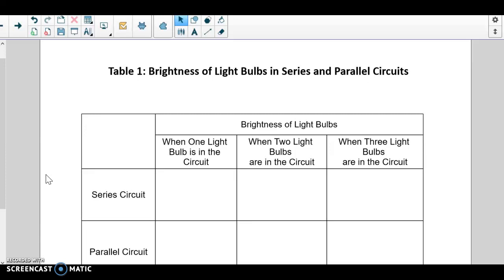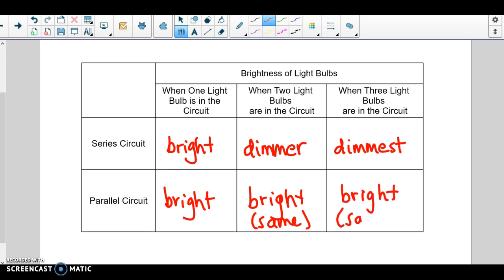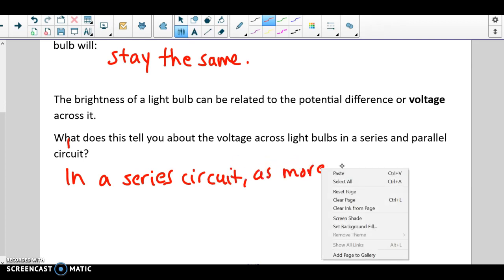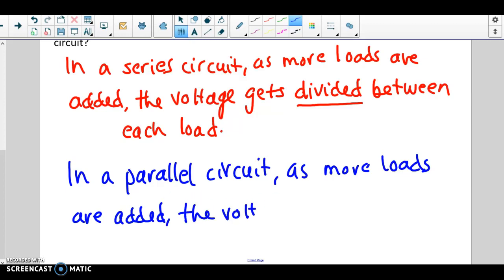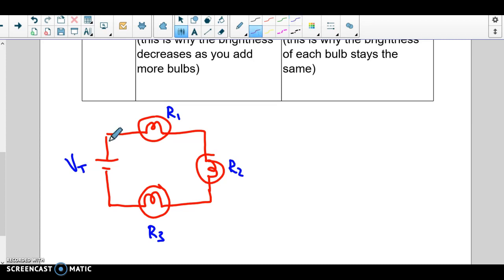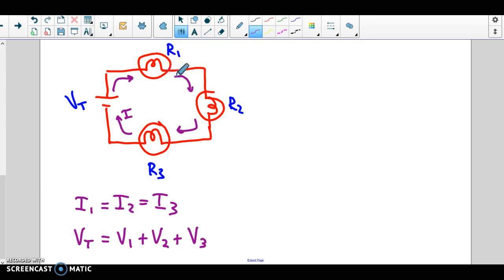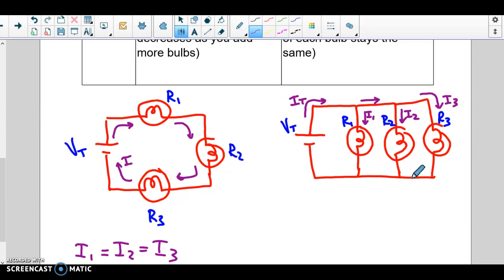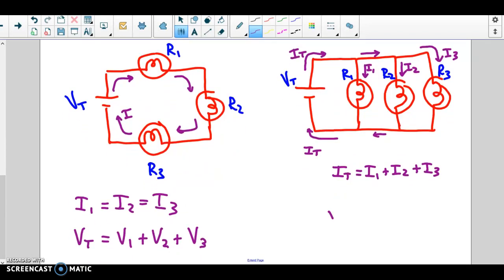Series and Parallel Circuits: Simulation Summary